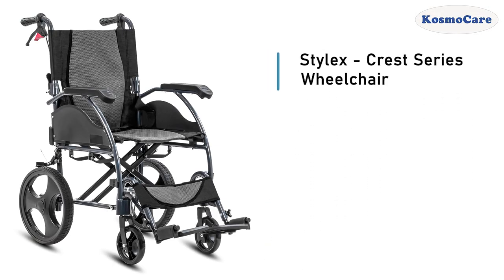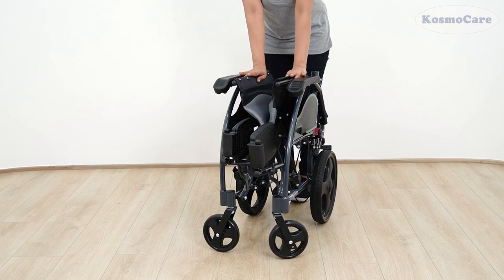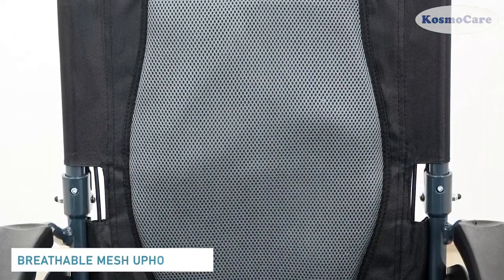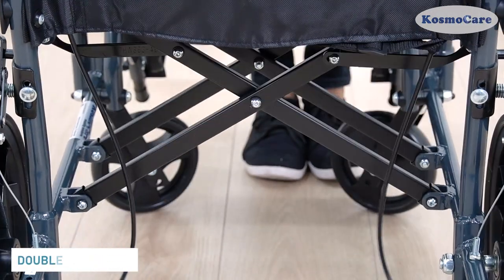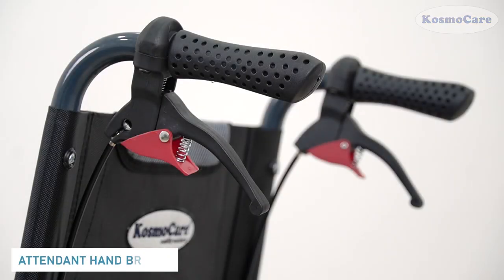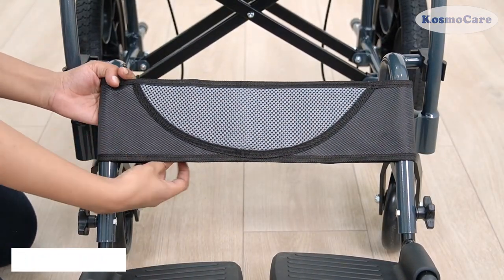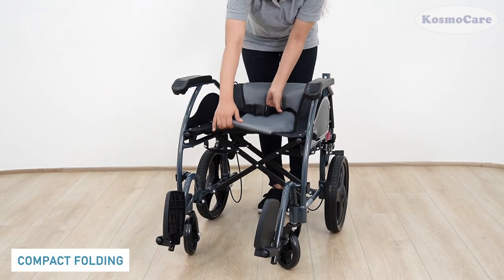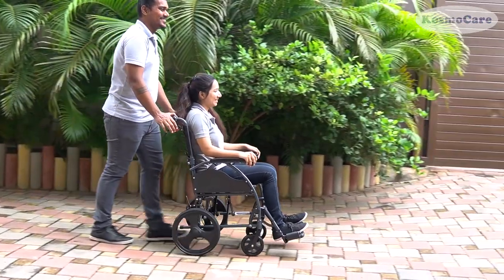KosmoCare Stylex Crest Series - Features (RCT403)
The crest series from Kosmocare is a luxury range; this model is a transit-type wheelchair for aided maneuvering, comes with a lightweight folding frame, and becomes extra compact when folded.

Features:
- Folding premium transporter wheelchair with fixed armrests and flip-up footrests and comes with a seat belt.
- Ultra Light Aluminum Alloy frame eliminates unnecessary weight and gives you the ability to maneuver within your space easier than ever.
- It comes with a drop-back handle to make it more compact while folded. it is provided with Hand brakes and rear wheel locks for extra safety.
- High-grade material is used in this model. it is designed with extra care for the comfort of the patient and the companion.
- Elegantly designed, mesh-type, water-resistant upholstery with a convenient seat size of 17" (44 cm).

Load carrying Capacity: 100 Kg/220 lb.
Net Weight (approx.): 11 Kg/24 lb.